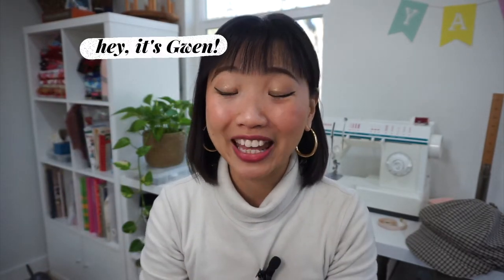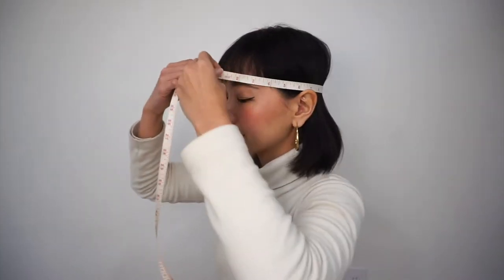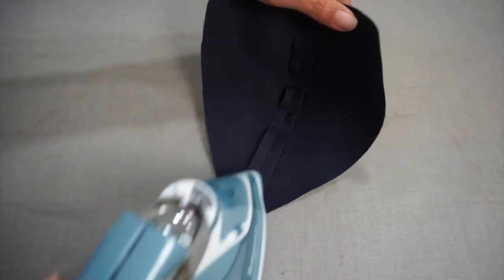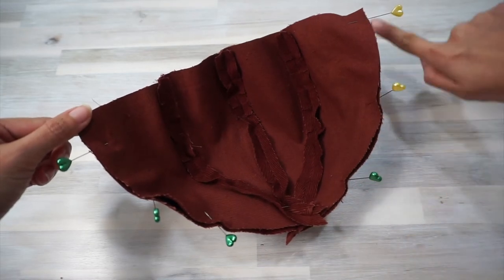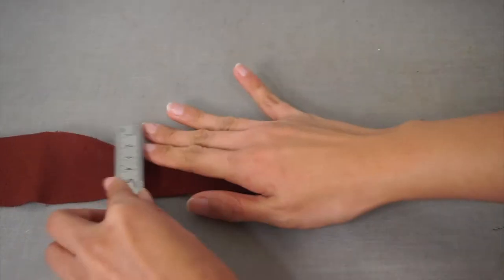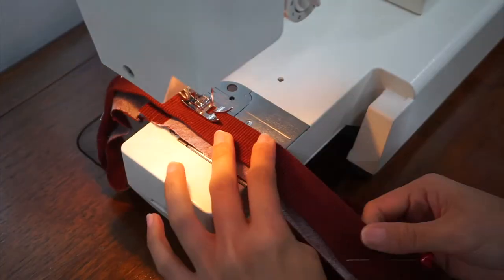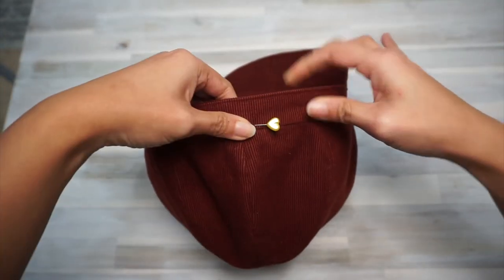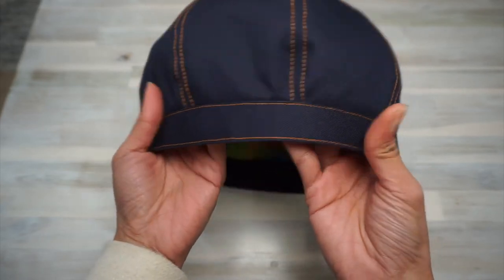Newsboy & Beret Style Hat | unisex sewing pattern | learn to sew | step by step tutorial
NEWSBOY BERET HAT PATTERN

This is the video tutorial for my sewing pattern - the Orion Hat pattern! The Orion Hat is a versatile, unisex sewing pattern with 2 design options: (1) a newsboy cap with a brim and (2) a brimless, beret style hat. Whether you want to sew a hat for the Peaky Blinder look, replicate that Taylor Swift's album cover, or just into the mod 60's look, this is the hat pattern for you!

In this video, I will go through how to select the right hat size, how to prepare the sewing pattern, how to sew the hat together, and some tips for wearing this retro style hat! You'll also get to see how this unisex newsboy hat look on my partner.

TIMESTAMPS
00:00 - intro
02:13 - finding your hat size
02:49 - preparing the hat pattern for sewing
03:10 - cutting the fabric
03:52 - sewing the newsboy style hat
14:56 - sewing the beret
16:57 - wearing that hat

Fabric-covered button kit (*)

IMAGE CREDITS (in this order of appearance):
Taylor Swift

Hi! My name is Gwen and I love making my own vintage-style wardrobe. Welcome to my sewing, DIY and style channel.